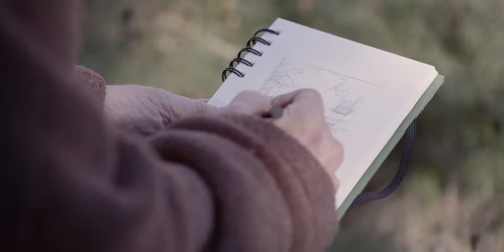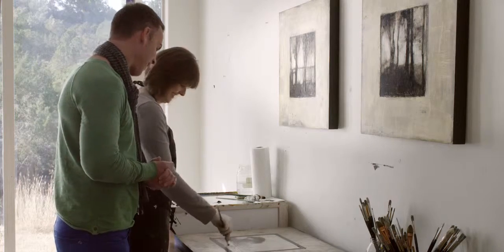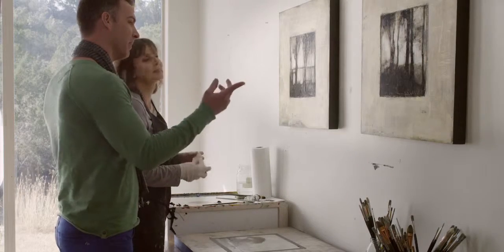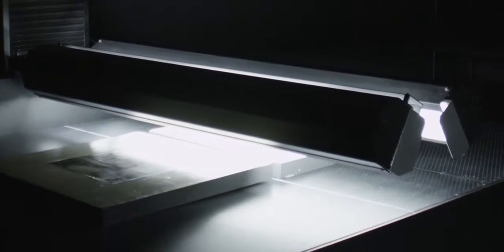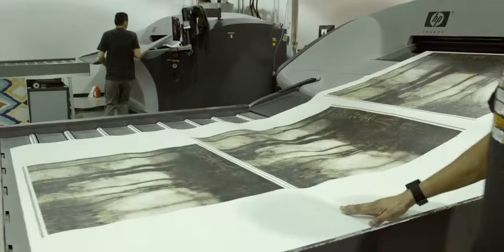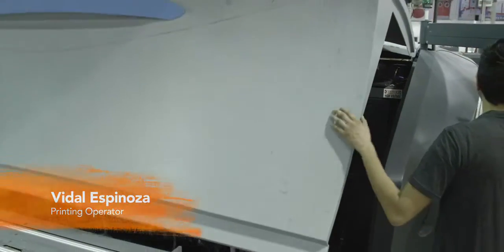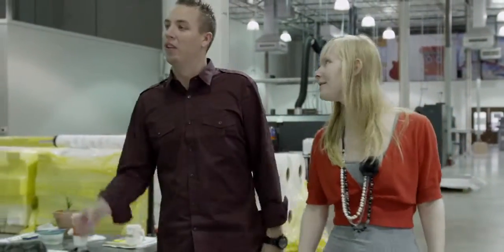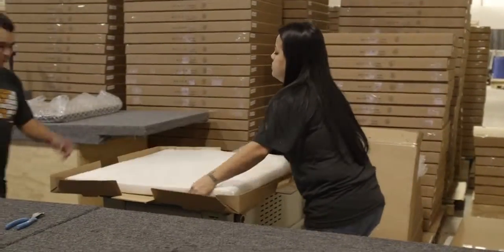Gallery Direct - A Cool Place to Buy Art